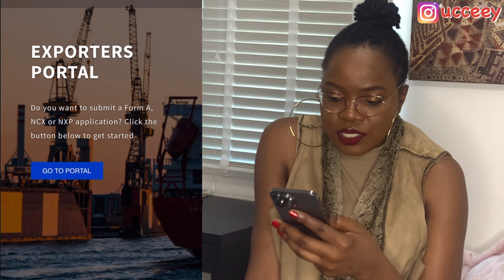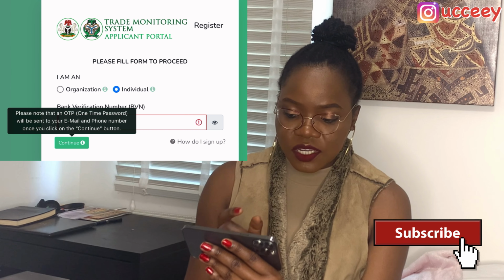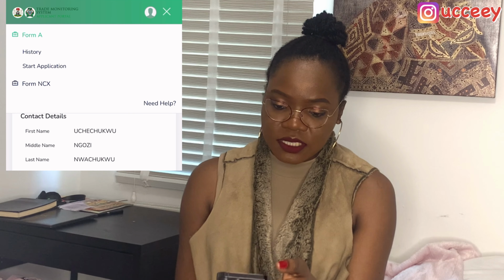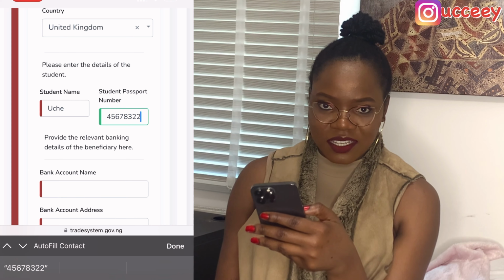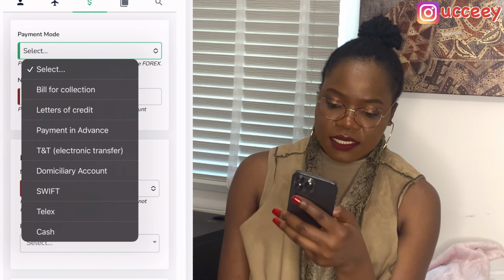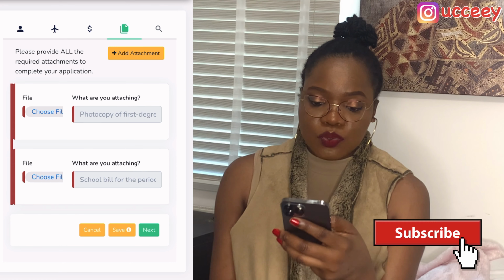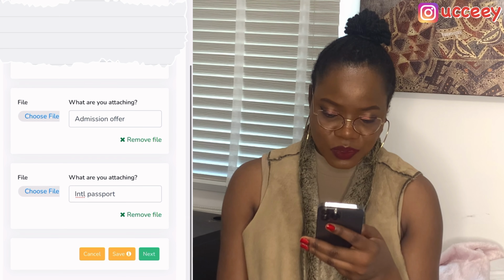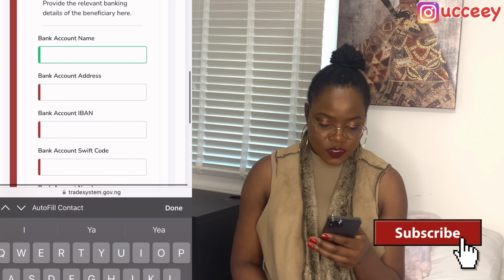How to pay tuition fee using FORM A |international students | PTA| UPKEEP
This video details how you can use the new online system form A to pay your school fees, request for upkeep and PTA.

Basic documents to upload are;
*degree certificate
*school fees invoice
*admission letter
*international passport (id of Beneficiary )
*BRP
*id of benefactor
*any other documents requested from your bank